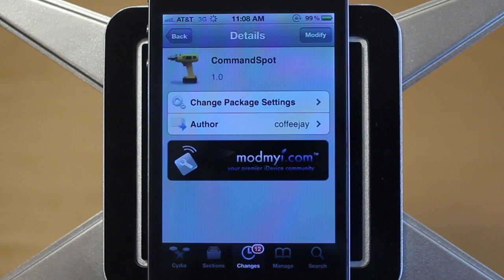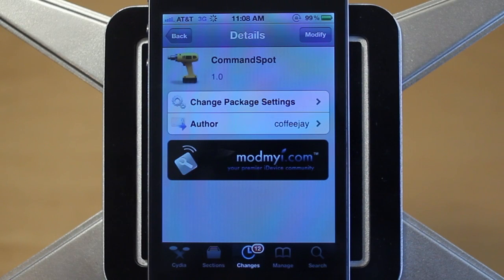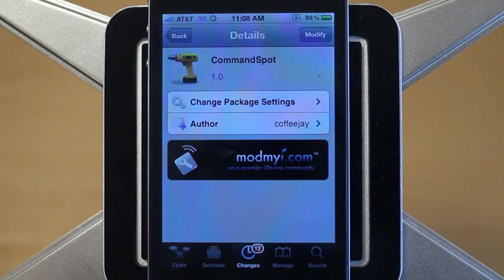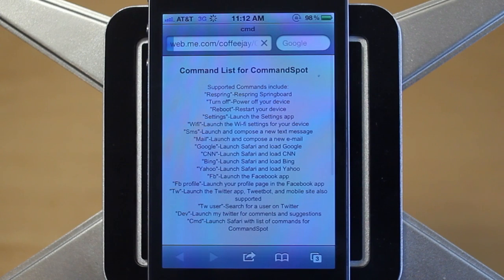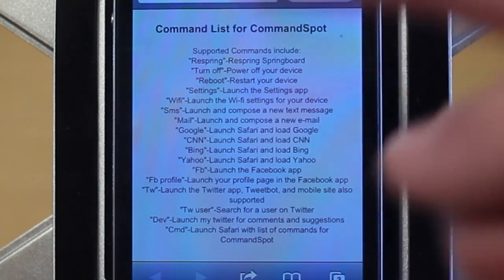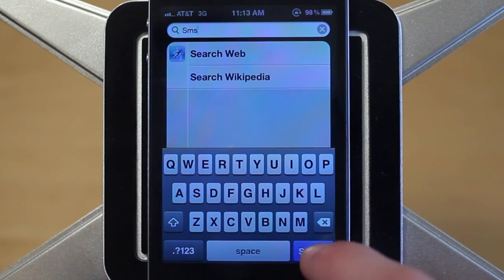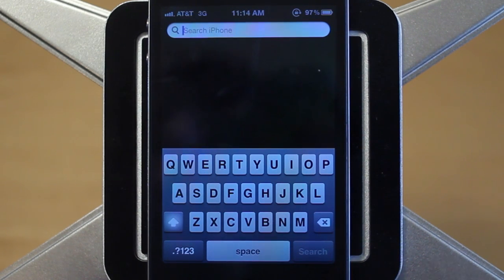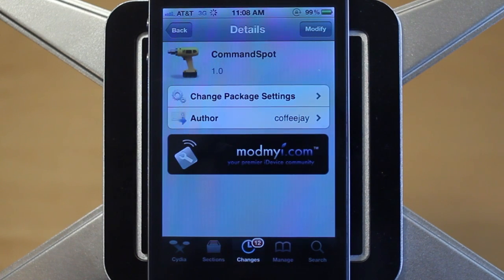SBSettings COMMANDS for Spotlight Search with 'CommandSpot' Cydia Tweak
Name: CommandSpot
Price: Free
Repo: ModMyi

Commands:
Respring -- automatically resprings the device Springboard.
Reboot -- automatically reboots the device.
Turn off -- powers down the device.
Settings -- launches the settings application.
Wifi -- launches the wireless internet settings.
Sms -- launch and compose a new SMS.
Google -- launch Safari and load Google hompeage.
Yahoo -- launch Safari and load Yahoo.
CNN -- launch Safari and load CNN.
Bing -- launch Safari and load Bing.
Fb -- launch the official Facebook application.
FB profile -- Launch Facebook application directly to your profile page.
Tw -- launch official Twitter application.
Tw [user] -- launch Twitter application and display a specific users profile.